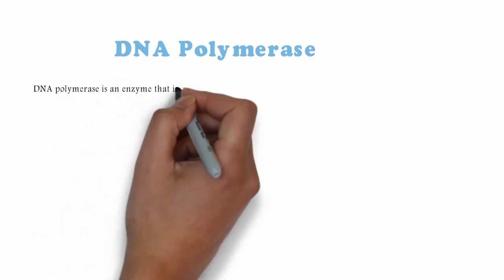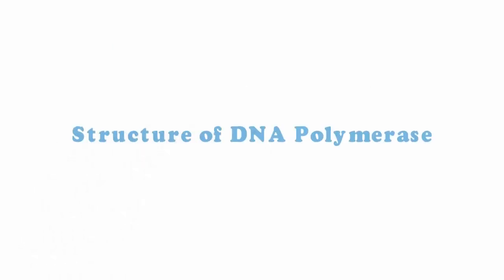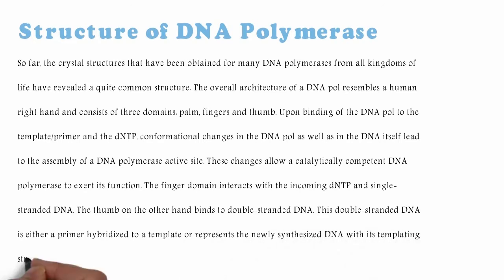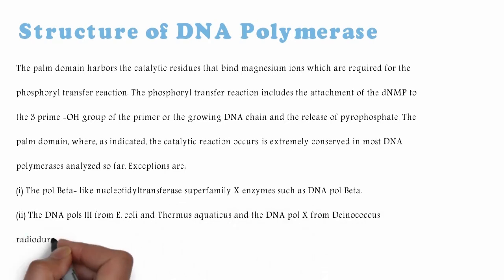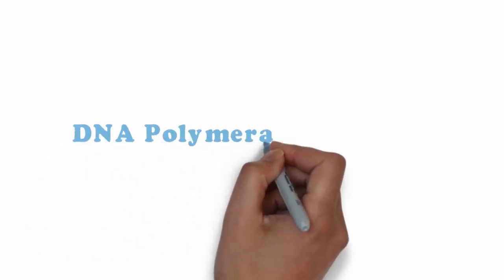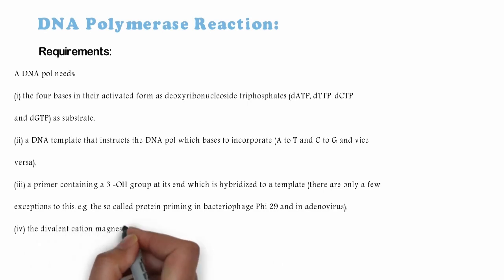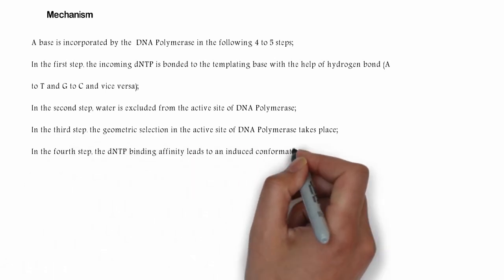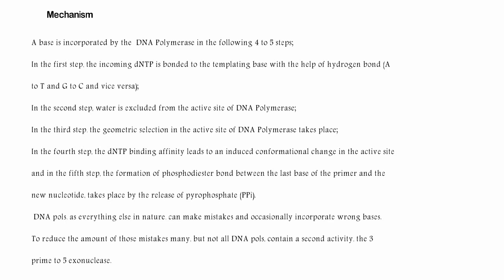DNA Polymerase Definition | DNA Polymerase Structure |DNA Polymerase Reaction |The Science Info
Hey there! its Saqi, welcome to The Science Info. In this video, we are going to see the definition of DNA Polymerase, Structure of DNA Polymerase, Reaction of DNA Polymerase, Function of DNA Polymerase and much more.